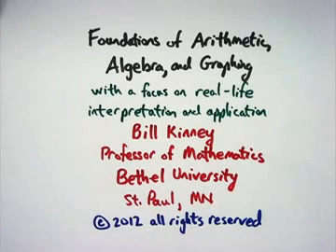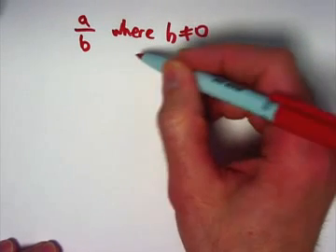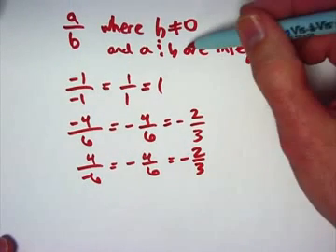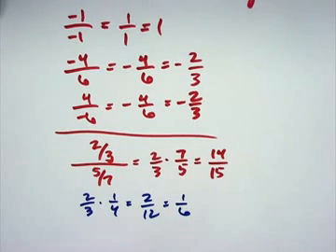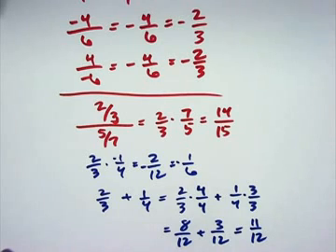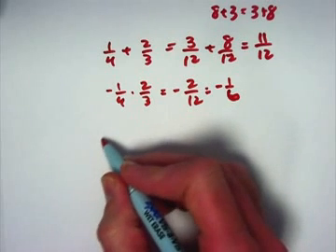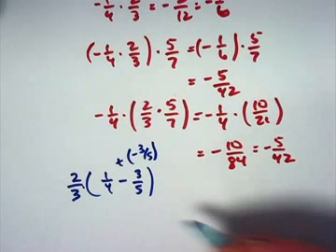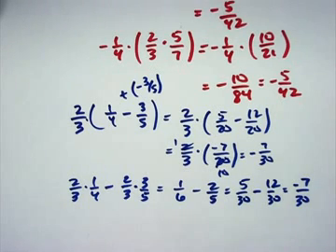Field Properties (Algebraic) of the Rational Numbers, illustrated with particular examples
Spectrum Math Workbook Rational numbers are those of the form a/b, where a and b are integers. Algebraically, the set of all rational numbers forms a field under addition and multiplication. The rational numbers are closed under addition and multiplication. The rational numbers also satisfy the commutative property (under addition and multiplication), the associative property (under addition and multiplication), the distributive property (of multiplication over addition).

Foundations of Arithmetic, Algebra, and Graphing, Part 21. The Arithmetic of Rational Numbers (a.k.a. Fractions), Part 10.